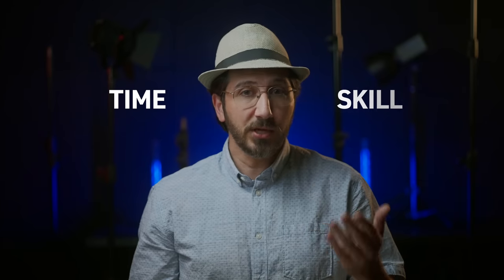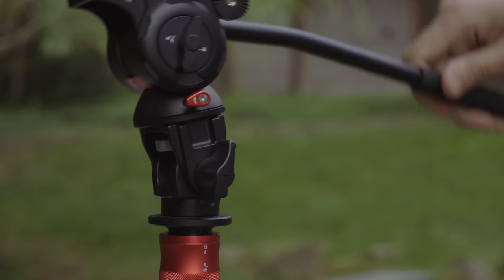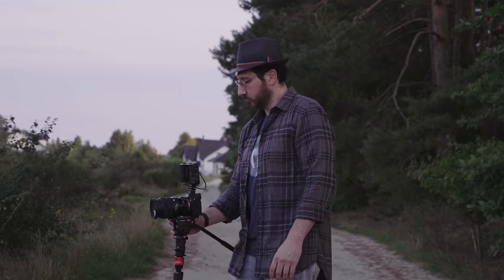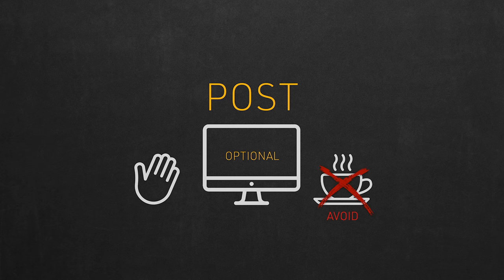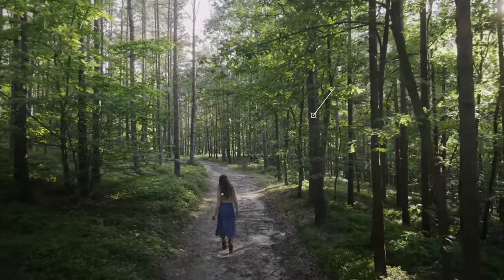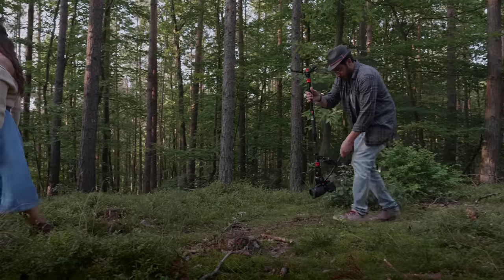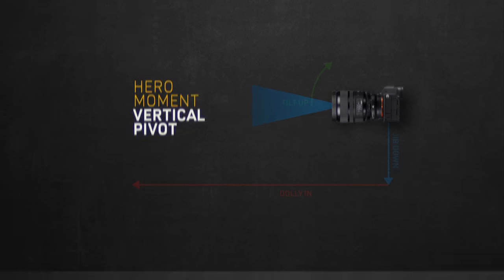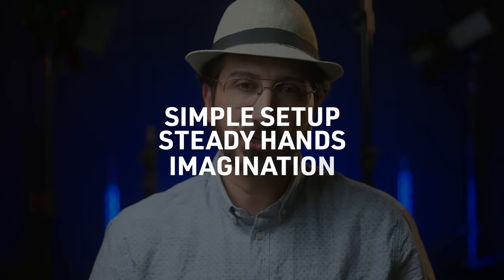7 Cinematic GIMBAL moves... WITHOUT the GIMBAL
Here’s a simple and practical way to quickly stabilize your shots without the need for a Gimbal. Find more about the unsung hero of stabilization tools and the creative process behind creating 7 famous cinematic gimbal moves… without the gimbal

YouTube references:
Vertical Pivot

GEAR USED:
UPDATE: The 90° Elbow is discontinued, so you can use this L bracket instead

TALKING HEAD:
Wireless Mic
Studio Mic
Key Light
Back Warm Light
Back RGB Light

Cinematic montage song: Pillow Tears by Cospe
Title Theme song: Cross My Heart & Hope To Die by Martin Carlberg

Business Subscription 30 days for free.

Chapters

00:00 Intro
01:31 Gear
04:25 THE FOLLOW
07:41 Post Stabilization
08:38 SIDE TRACK
09:19 CRANE/JIB
10:05 DRONE MOVE
11:09 Heel to Toe
12:30 CRAWL
13:42 SLIDER
14:36 HERO MOMENT
17:13 Montage
18:05 Outro

This video represents my personal opinion and is not sponsored or paid for by any brand or person.